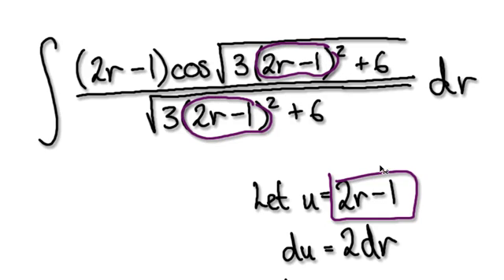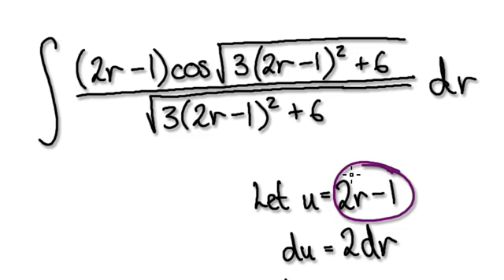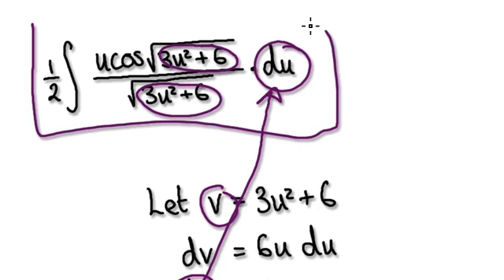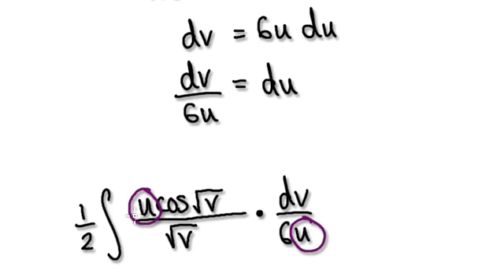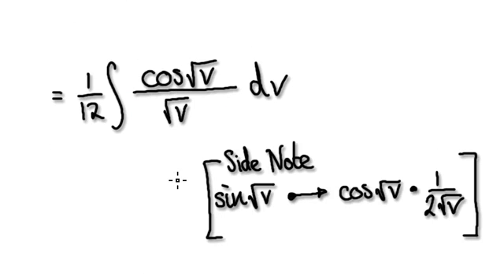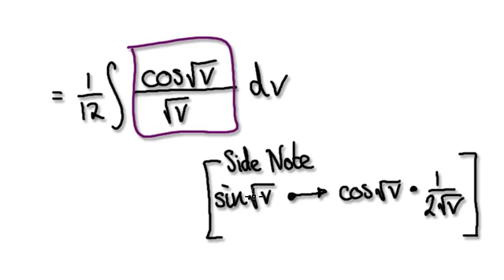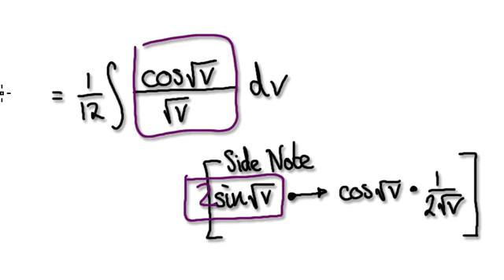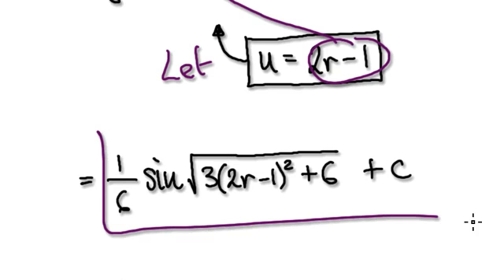Video 1838 - Integration substitution hard advanced - Practice 12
Integration substitution hard advanced